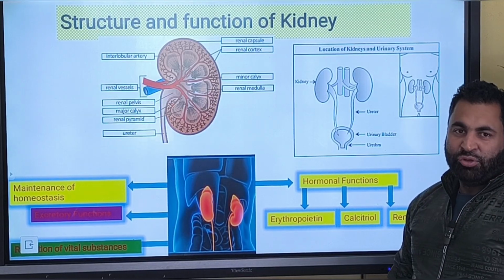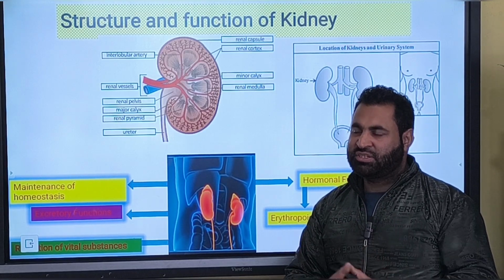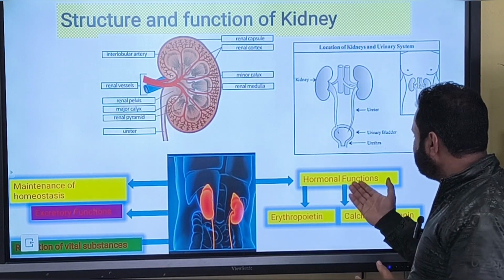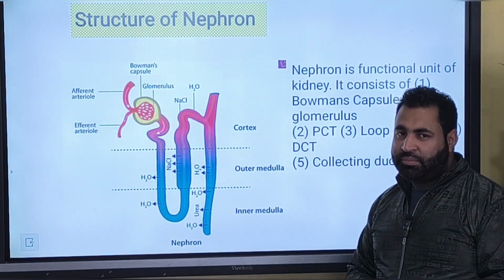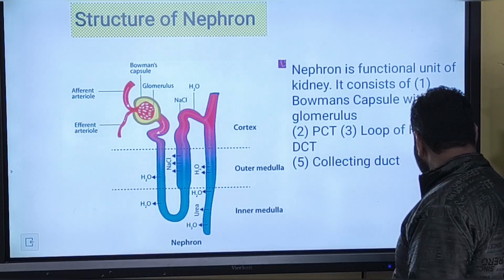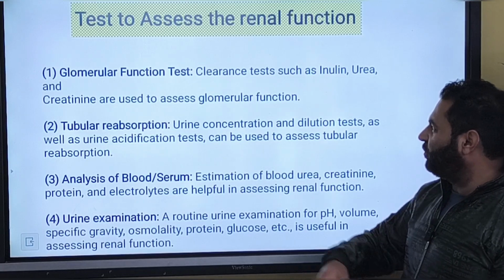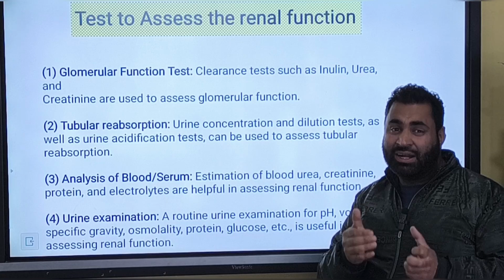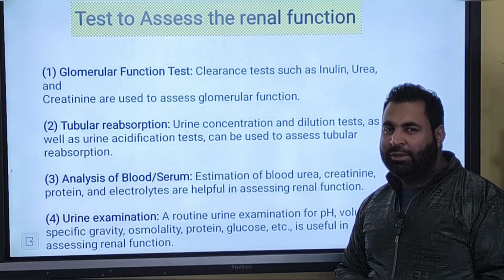Renal Function Test | Kidney Function Test | Urine Formation | Structure of Nephron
Overviewi of structure and function of kidney, Urine formation and Kidney functions tests